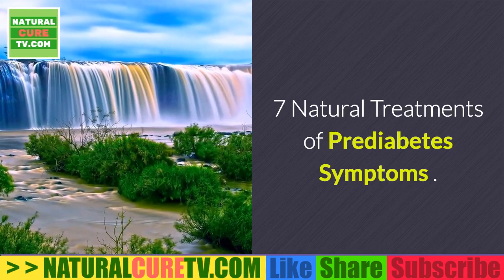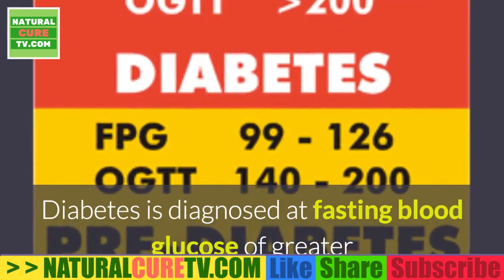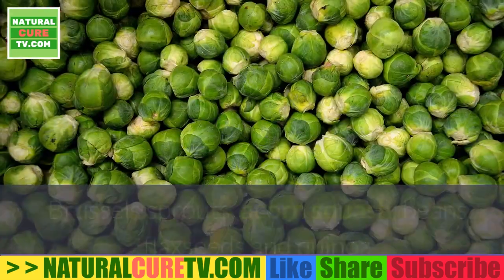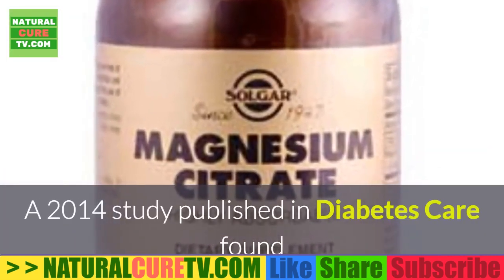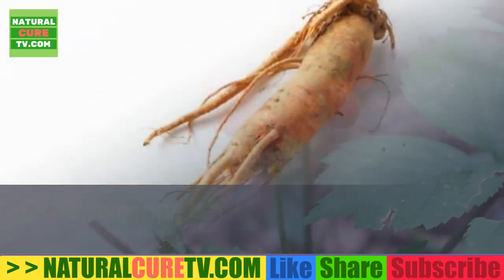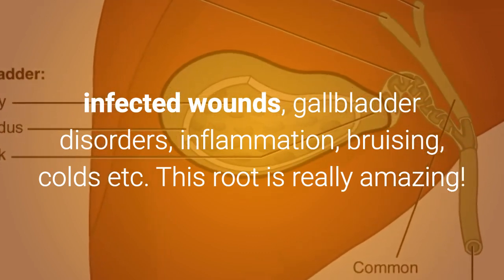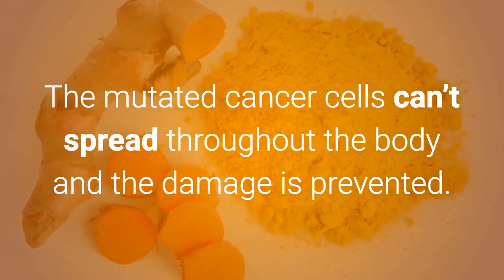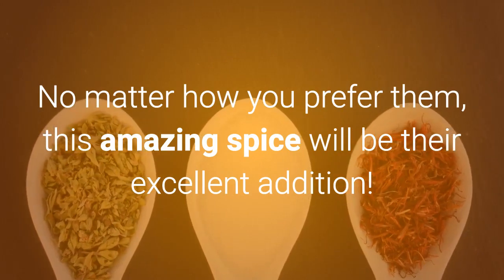PREDIABETES 7 Natural Treatments of Prediabetes Symptoms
Prediabetes Causes and Risk Factors

People with prediabetes don’t process glucose properly, which causes sugar to build up in the bloodstream instead of fueling the cells that make up muscles and other tissues. Most of the glucose in your body comes from the foods you eat, especially sugary foods and simple carbohydrates. During digestion, the sugar from these foods enters your bloodstream. Then with the help of insulin, sugar enters the body’s cells, where it’s utilized as a source of energy.

The hormone insulin is responsible for lowering the amount of sugar in your bloodstream. As your blood sugar level drops, so does the secretion of insulin from your pancreas. For people with prediabetes, this process does not work properly. Sugar is not used to fuel your cells. Instead, it builds up in your bloodstream because the pancreas doesn’t make enough insulin or your cells become resistant to the action of insulin. (19)

Researchers have found that there are accessible variables in determining who’s at risk for prediabetes. Risk factors for prediabetes include:

Age

The risk of developing prediabetes increases as you get older. If you’re over the age of 45, you’re at a greater risk. This may be due to a lack of exercise or gaining weight in older age.

Gender

Women develop diabetes 50 percent more often than men.

Ethnicity

Certain races are more likely to develop prediabetes. African-Americans, Hispanics, American Indians, Asian Americans and Pacific Islands are at a higher risk of developing prediabetes.

Fasting Glucose

Fasting glucose between 100 to 125 milligrams per deciliter is characterized as prediabetes. (20)

Systolic Blood Pressure

High blood pressure is a risk factor for prediabetes.

HDL Cholesterol

If your HDL cholesterol is below 35 milligrams per deciliter or your triglyceride level is above 250 milligrams per deciliter, you may be at risk for developing prediabetes. (21)

Weight

If you’re overweight and have a body mass index above 25, you’re at risk of developing prediabetes. The more fatty tissue you have, especially around your abdomen, the more resistant your cells will become to insulin.

Inactivity

If you’re inactive, you’re increasing your chances of developing prediabetes. Exercise helps you to stay in control of your weight and ensures that your body uses up glucose as energy, thereby making your cells more sensitive to insulin. (22)

History of Diabetes in Parents or Siblings

If a first-degree relative, such as your parents or siblings, has diabetes, you’re at a greater risk of developing diabetes.

Polycystic ovarian syndrome is a condition characterized by irregular menstrual periods, excess hair growth and obesity. Research showed that polycystic ovarian syndrome was associated with a twofold higher odds of developing diabetes. (23)

Gestational Diabetes

A risk factor for prediabetes is a history of gestational diabetes or giving birth to a baby weighting more than nine pounds. Researchers suggest that a previous diagnosis of gestational diabetes carriers a lifetime risk of progression to type 2 diabetes of up to 60 percent. (24)

Sleep

Research has linked sleep issues like obstructive sleep apnea to an increased risk of insulin resistance. In fact, one study found that up to 83 percent of patients with type 2 diabetes suffer from unrecognized sleep apnea, and increasing severity of sleep apnea is associated with worsening glucose control. (25) People who are interrupted numerous time throughout the night or work changing shifts or night shifts are at an increased risk of prediabetes.